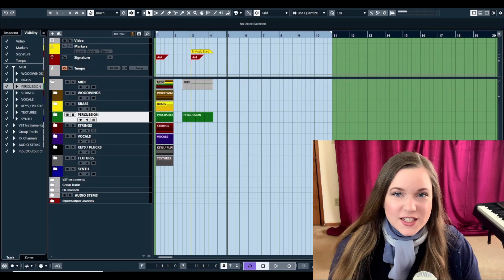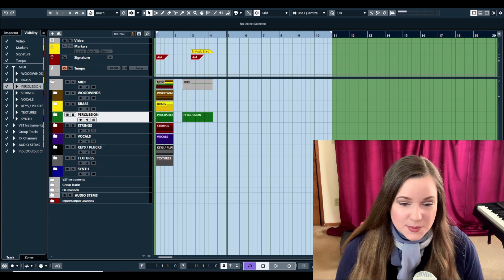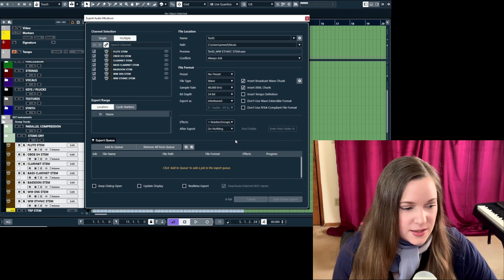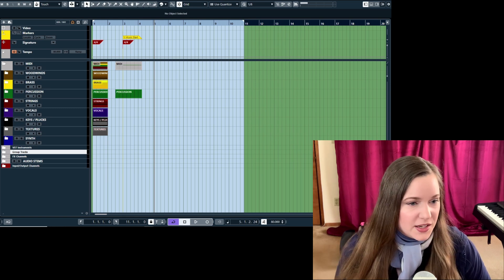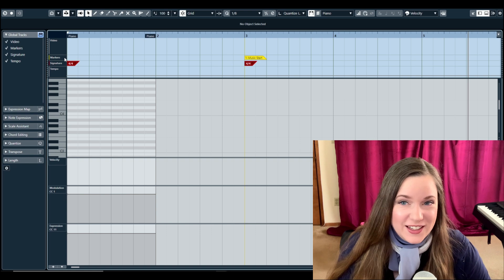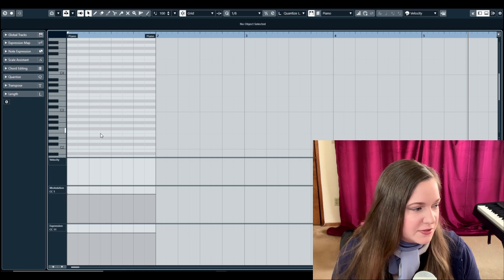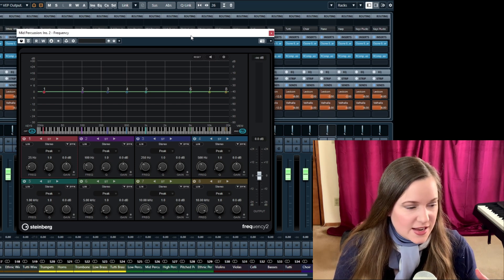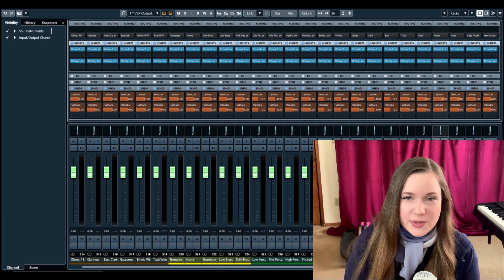Cubase 11 Pro Upgrade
In this video I go over new features in Steinberg's Cubase 11 Pro.

Steinberg's Channel: @steinberg
Cubase Channel: @Cubase

0:00 Start
2:52 New Export Features
10:04 New MIDI Editing Features
14:16 New Look
15:56 New Plugins
17:29 Conclusion